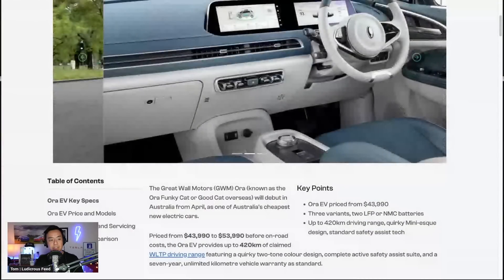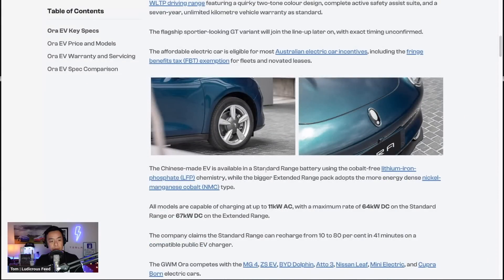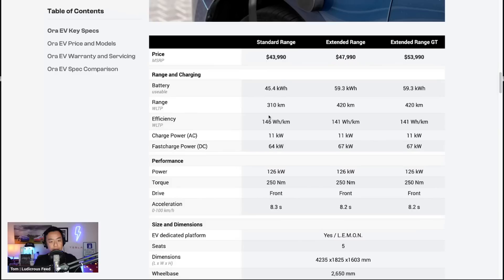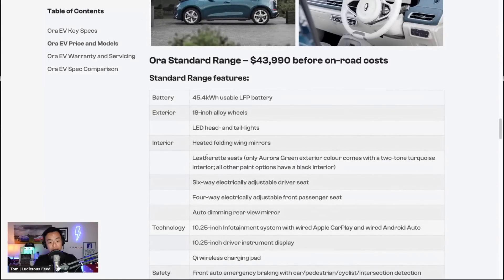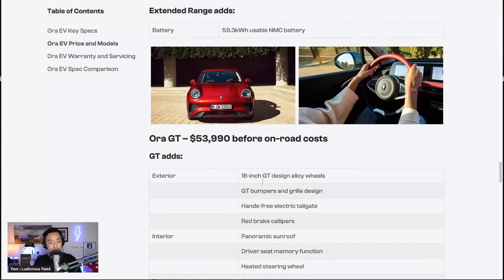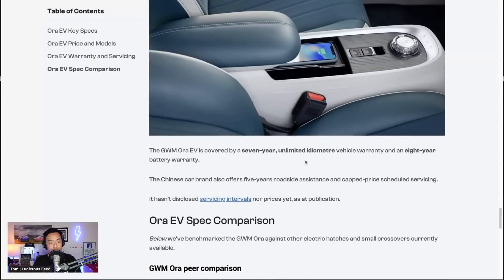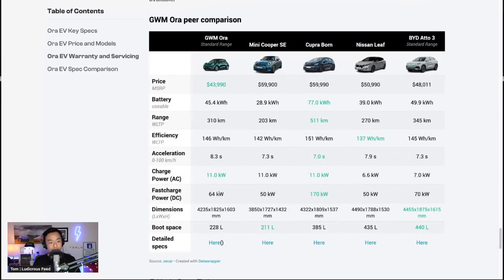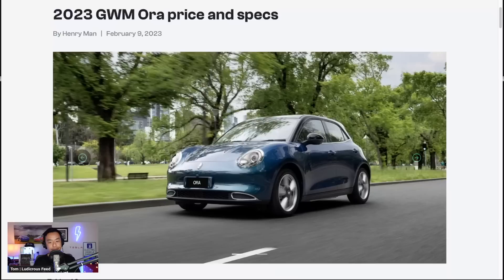2023 GREAT WALL MOTORS ORA CAT ELECTRIC VEHICLE Australia Price Specs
First look at GWM Ora EV 2023 Australia pricing and specs aka Ora Good Cat aka Ora Funky Cat by Tesla Tom | Ludicrous Feed
2023 GREAT WALL MOTORS ORA CAT ELECTRIC VEHICLE | Australia Pricing

00:00 Introduction
01:00 Key Points
01:35 Battery & Range
02:33 Pricing
04:04 Standard Range specs
05:07 Extended Range and GT specs
06:03 Colours & Options
06:45 Warranty & Servicing
07:08 Comparison to other EVs